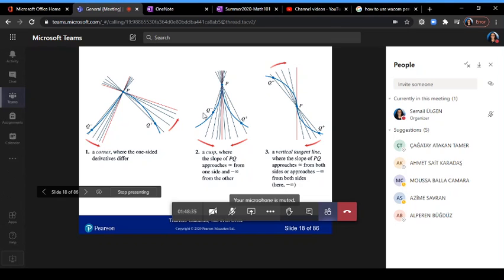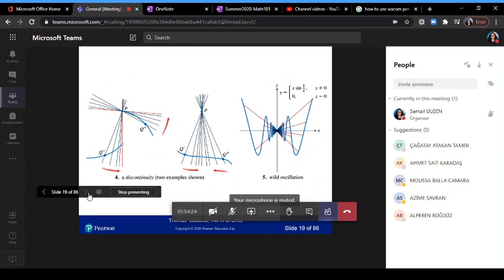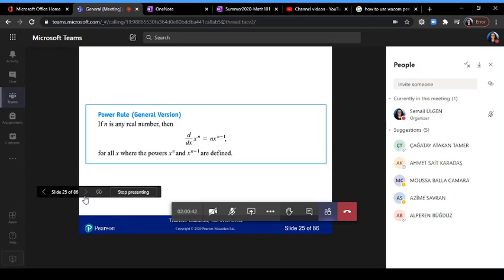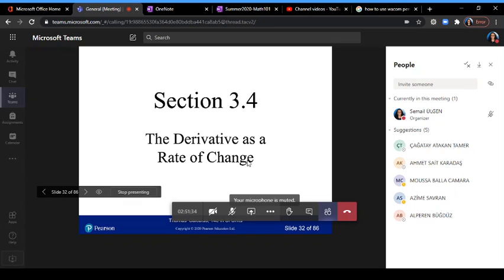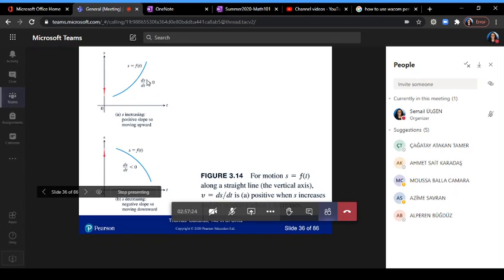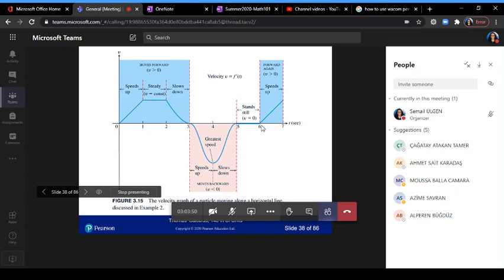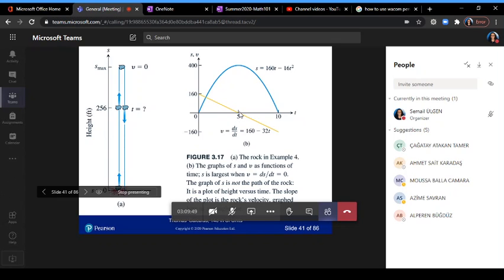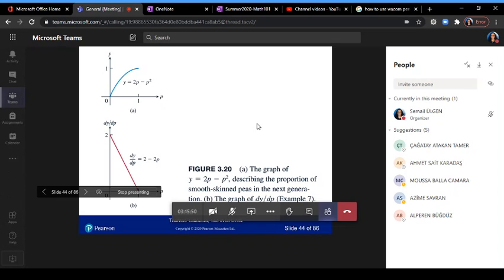Summer 2020 Math 101 Section 3.3 Differentiation Rules and 3.4